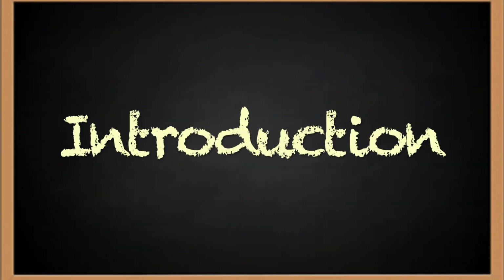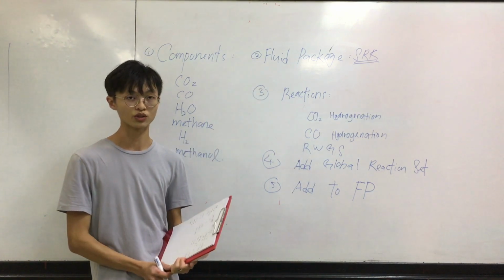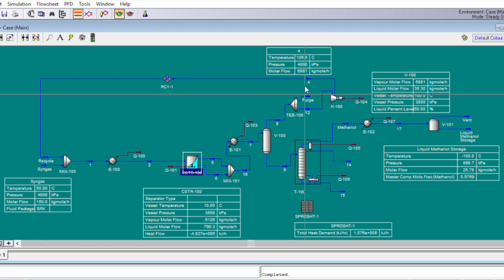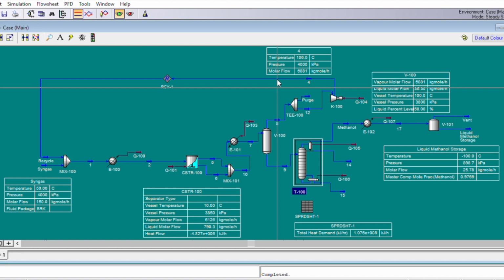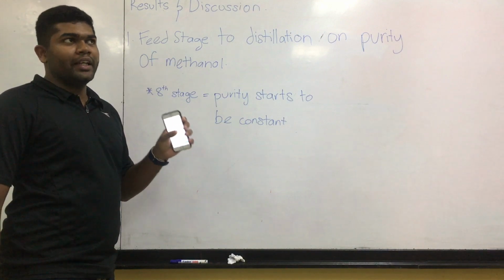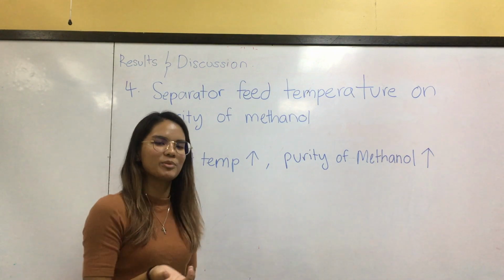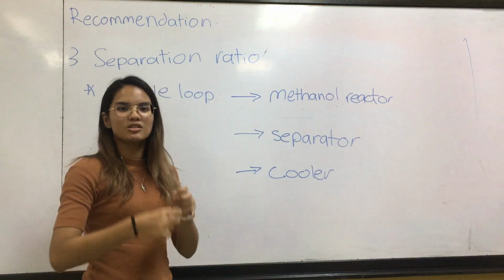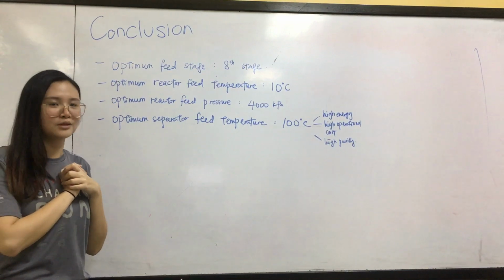Production of Methanol from Syngas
This video is about Simulation Assignment